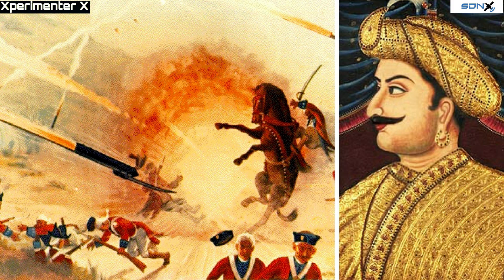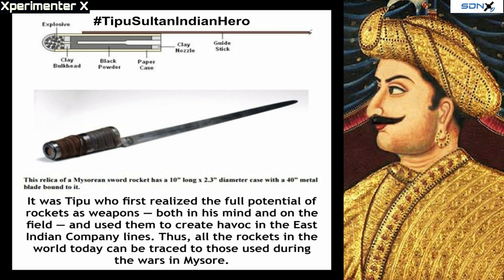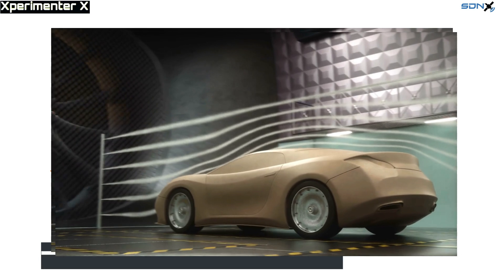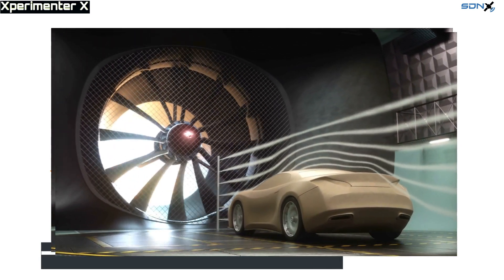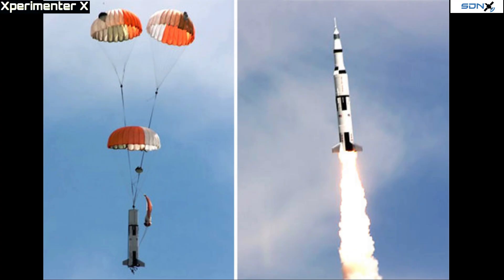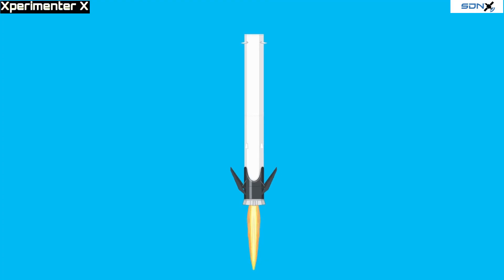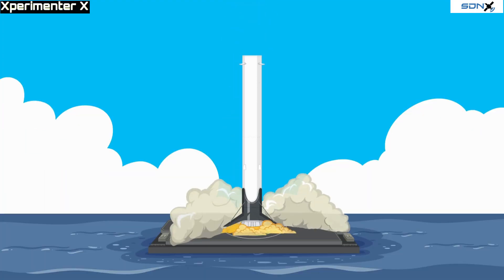Learn Model Rocket | Ep#1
Learn Experimental Model Rocket | Episode 1, Rocket Beginner Series
hello  Guys!
This Video is the First Part of the Rocket Beginner Series. In upcoming videos I will be posting more and more about the Rockets.
Suggestions, feedback and Video demands are welcomed in the comment Section.

SDNx and Helium learning lab is the only platform in India that have been providing online and offline Space tech courses in India for last 15 years.
They conduct webinars, seminars, Workshops  on experimental Rocketry, Cube Satellites, Space Rovers and Drones in school, colleges, NIITs and IITs at very affordable rates.
They also provide one month dedicated internship to college Students in Delhi.
Those who are interested in these courses may click on the linked provided Below or can email Team SDNX and Helium Learning labs:-

Thanks again

Xperimeneter X